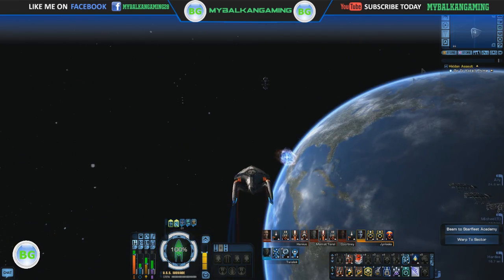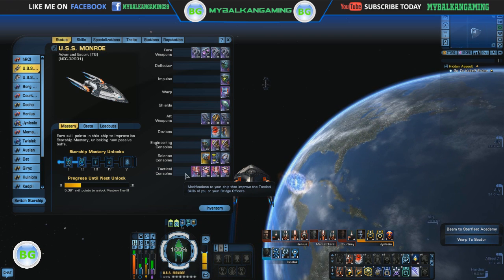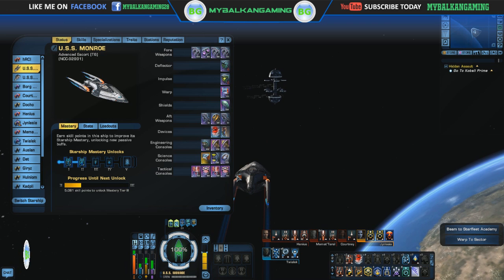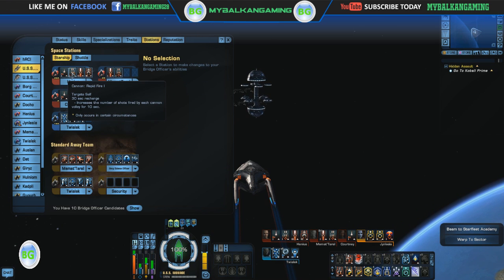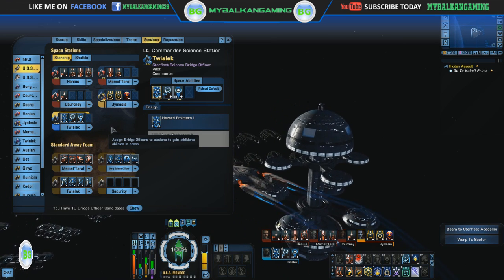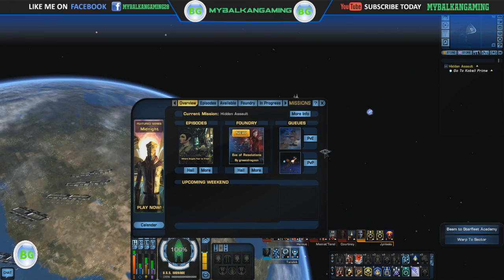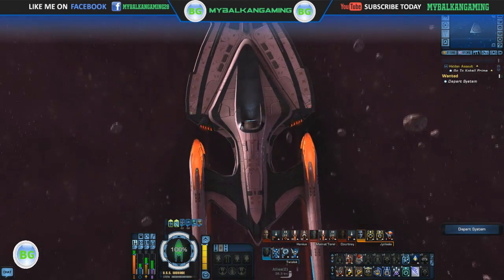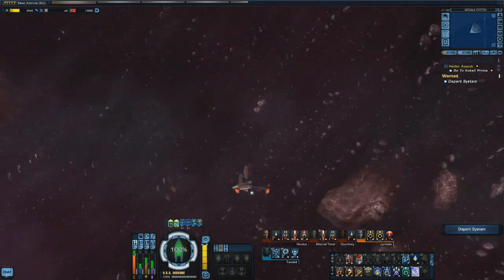Star Trek Online: Hestia Class Advanced Escort Review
Hey guys here is a ship review of the new Hestia class advanced escort in Star Trek Online MMO. This ship is a tier 6 upgrade from the old tier 5 Prometheus.

➜ Join Jupiter Force Gaming Community: jupiterforce.org